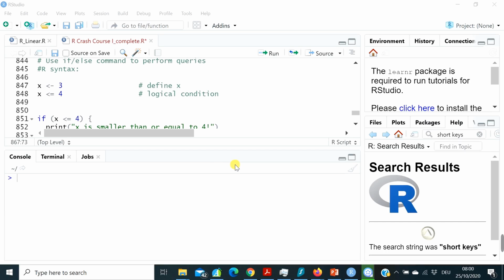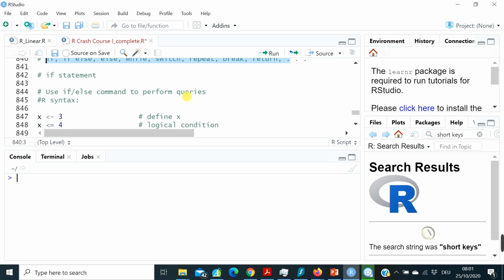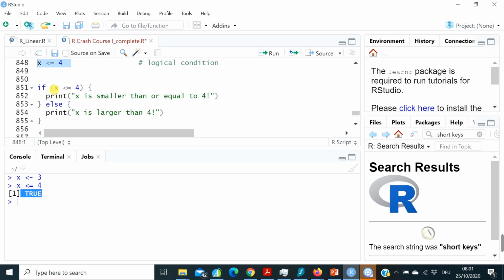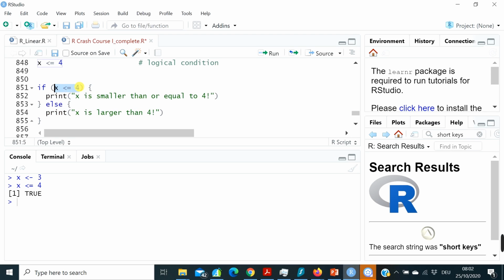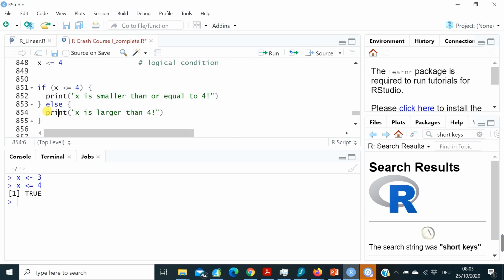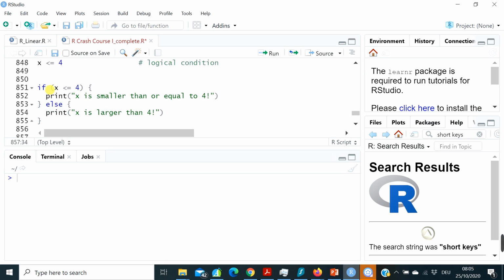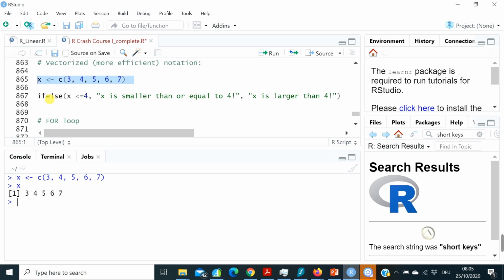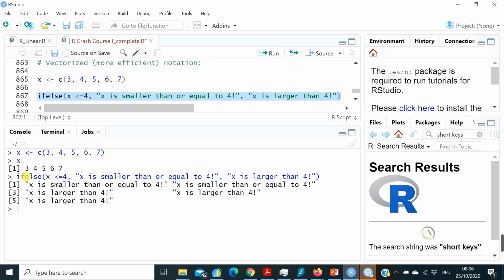Control functions in R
R Crash Course - a short and concise introduction to R and RStudio, R-programming for the Beginners